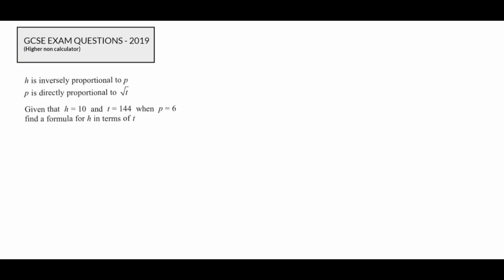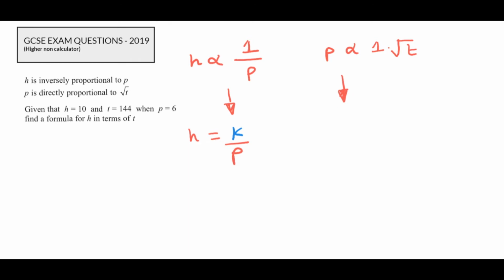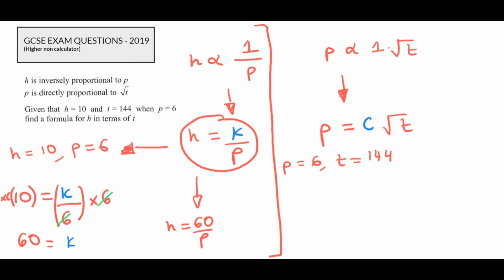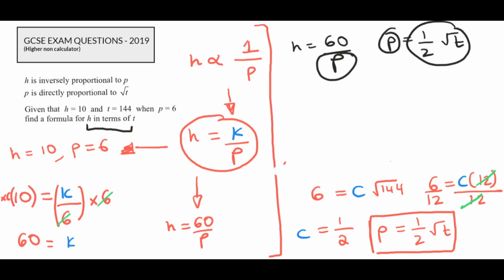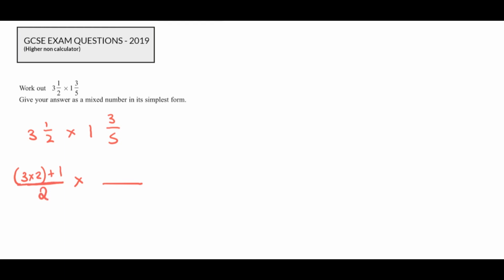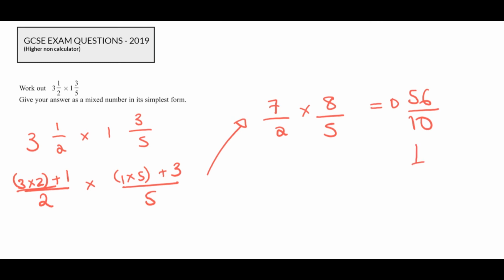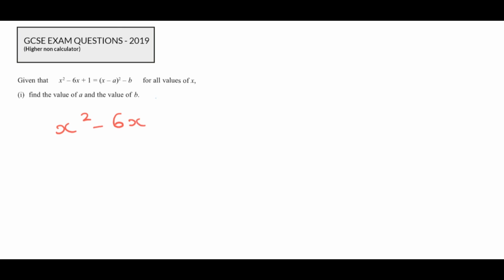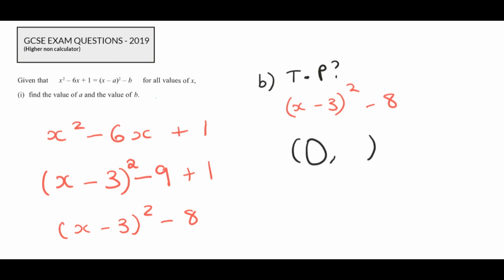GCSE exam questions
Hello,

In this video I will be covering a few questions from the GCSE 2019 Edexcel Higher Non-Calculator paper.

I will be doing this quite often from now on.

The methods apply to all exam boards such as; Edexcel, AQA, OCR, WJEC, CIE and so on.

I hope this helps better your understanding.